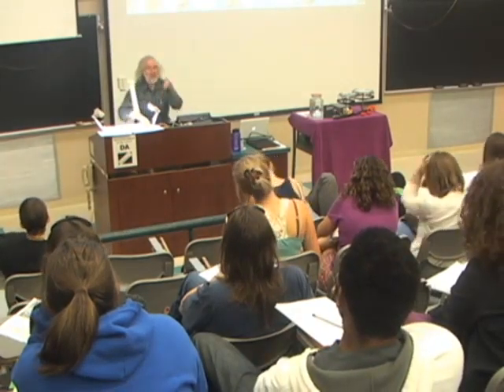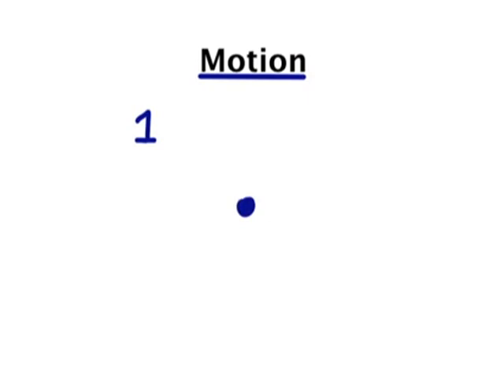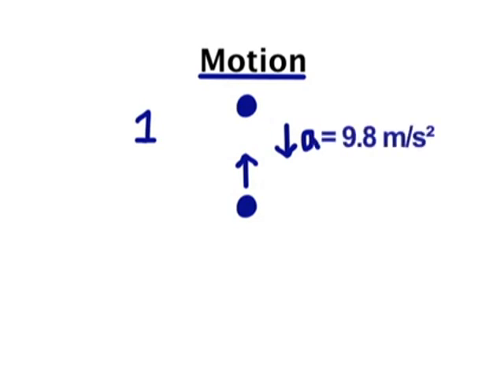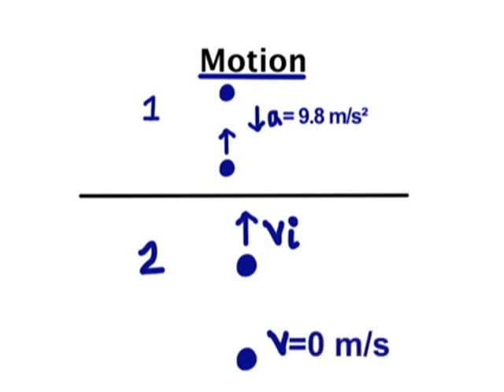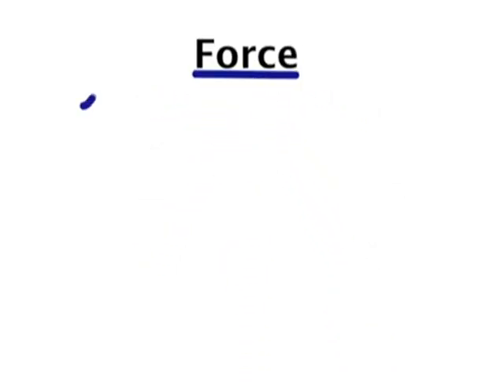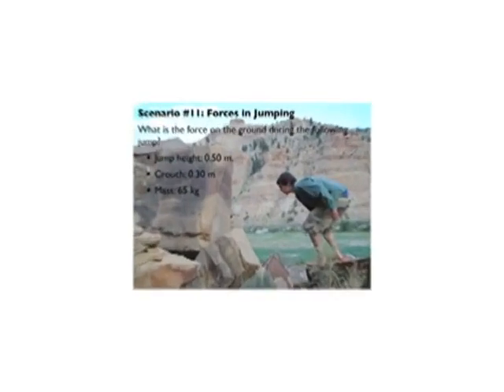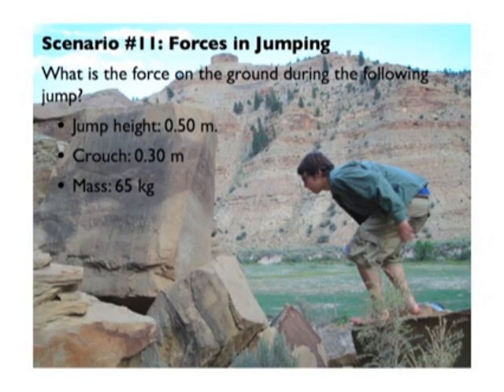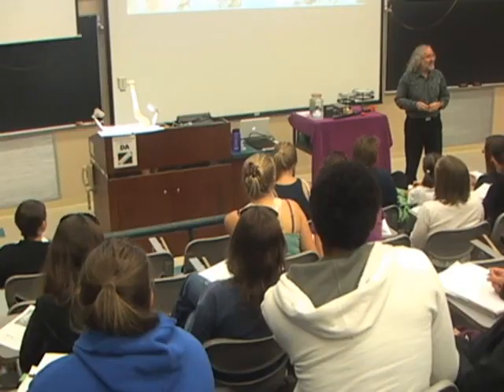The Normal Force